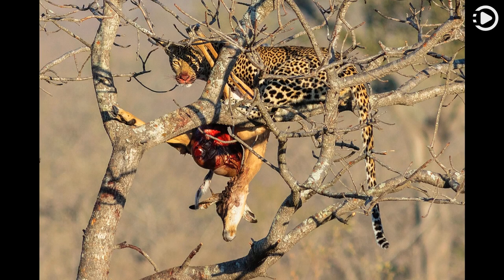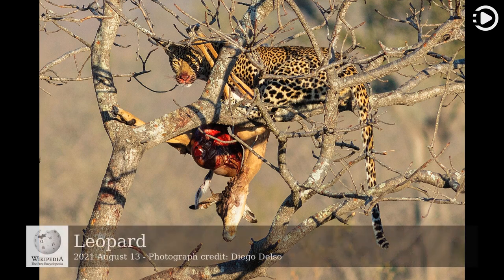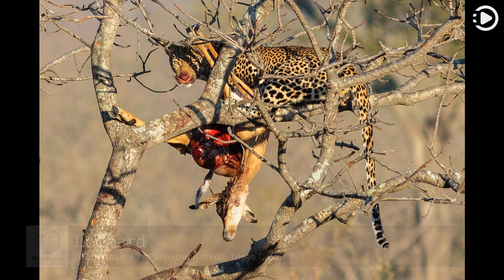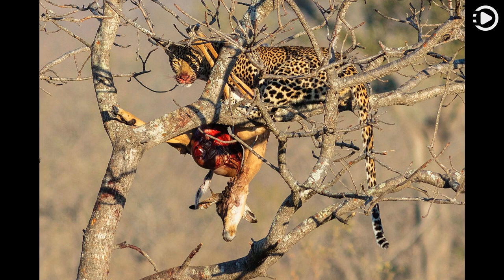Wikipedia Picture of the Day: 2021-08-13 - Leopard (Narrated by Brian)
Wikipedia Picture of the Day - August 13th, 2021 - Leopard (Narrated by Brian)

The leopard (Panthera pardus) is one of five extant species in the genus Panthera, a member of the cat family, Felidae. This photograph shows a leopard devouring an impala in Kruger National Park, South Africa. Compared to other wild cats, the leopard has a relatively large skull with powerful jaws, a long body and short legs. It can climb trees very skilfully, often rests on tree branches and can descend to the ground head first. An adult leopard is strong enough to drag a carcass heavier than itself up into a tree, where the prey may be eaten straight away or cached to be consumed later.

Photograph credit: Diego Delso